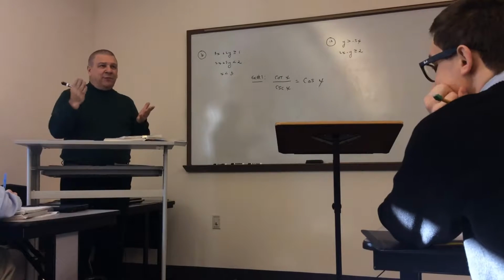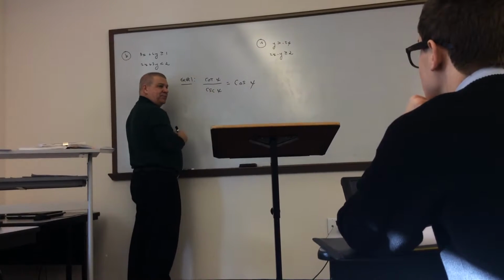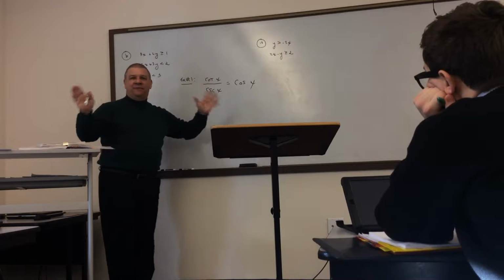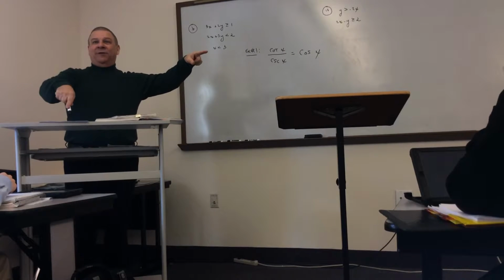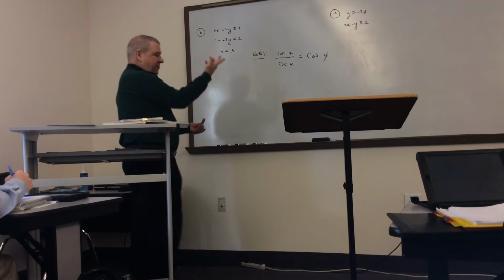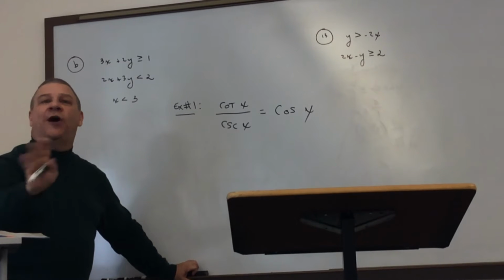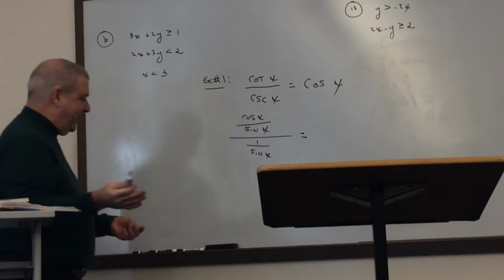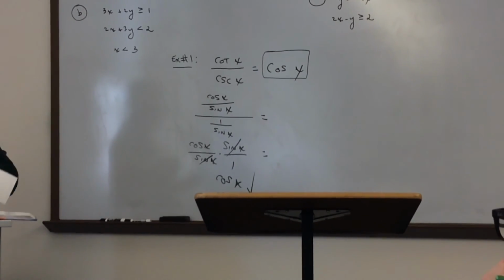December 20, 2016